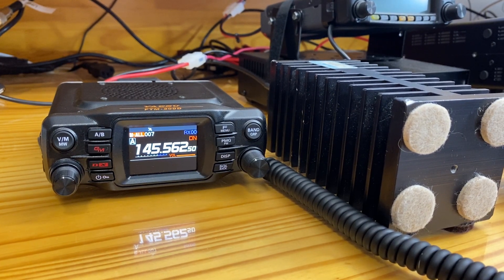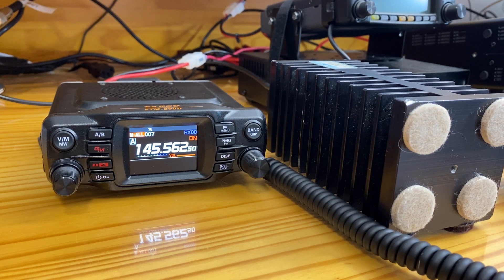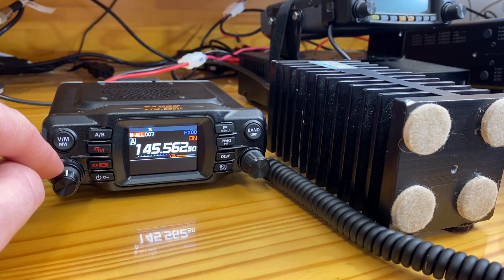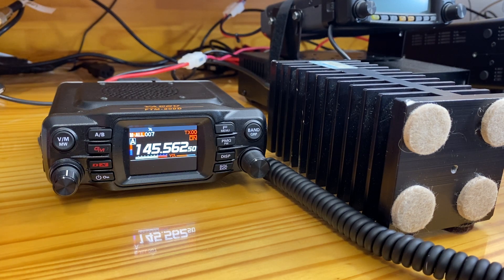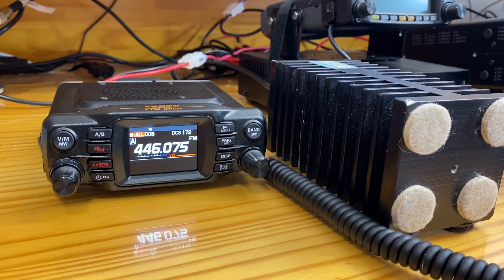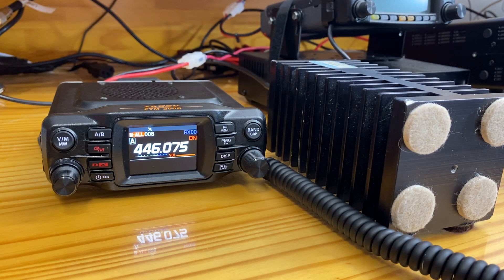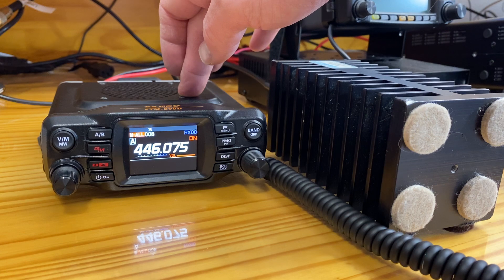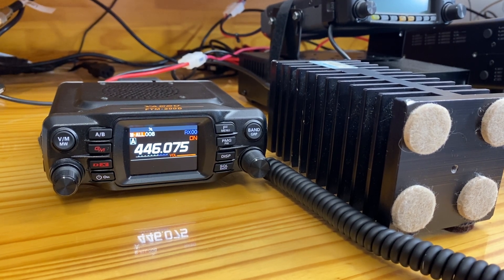Yaesu FTM-200D speaker noise (WARM)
Noise from both internal speaker AND/OR external speaker occurring only during DIGITAL transmitting. Not band or power specific.